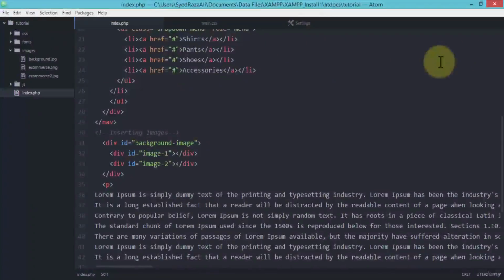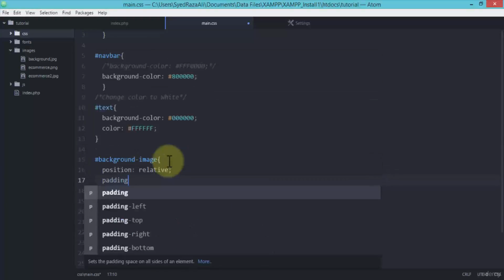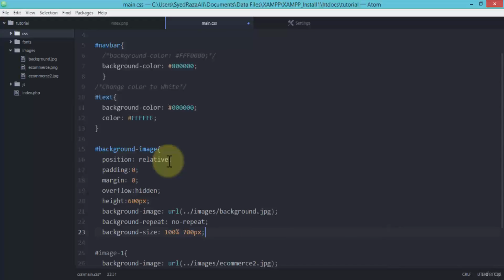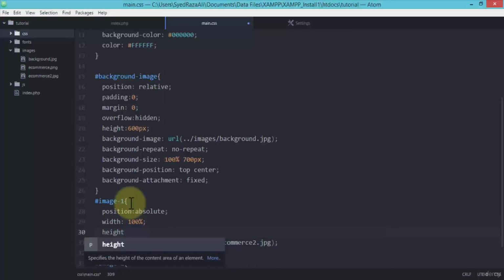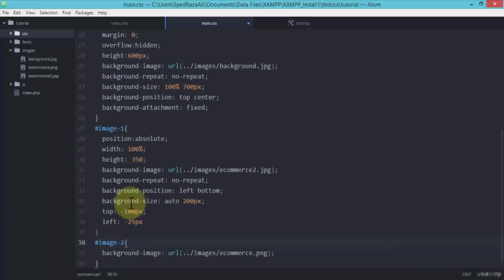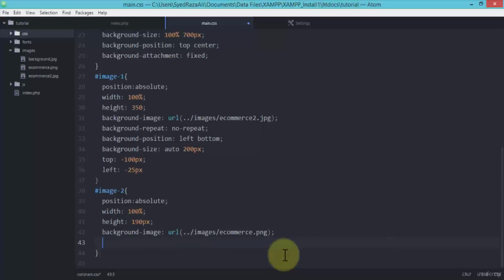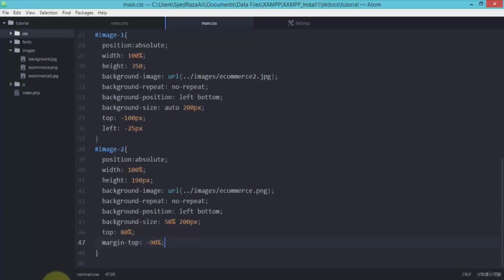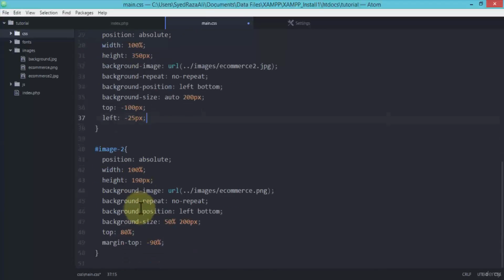How to Use Cascading Style Sheets